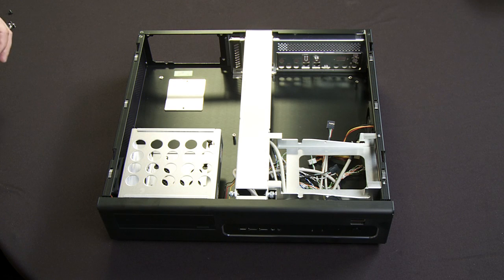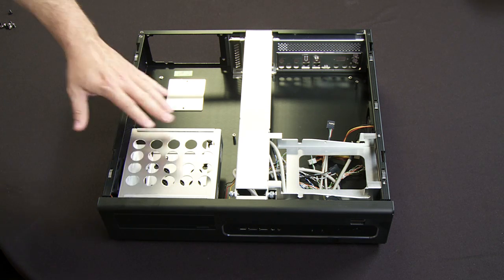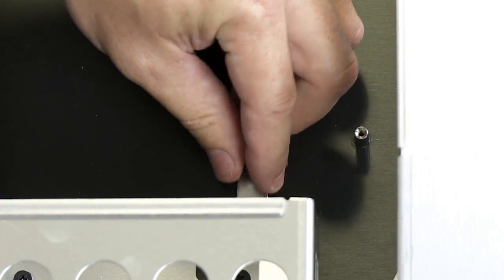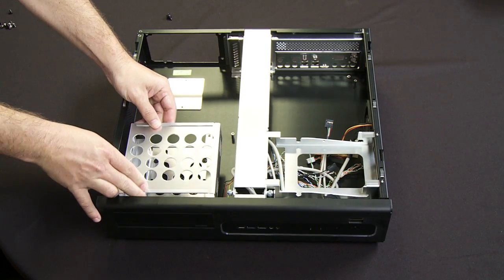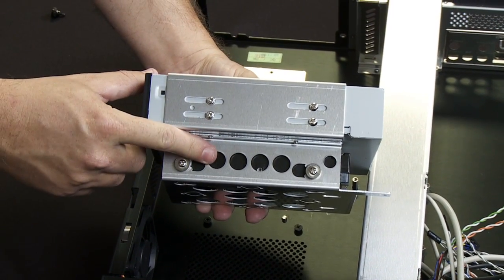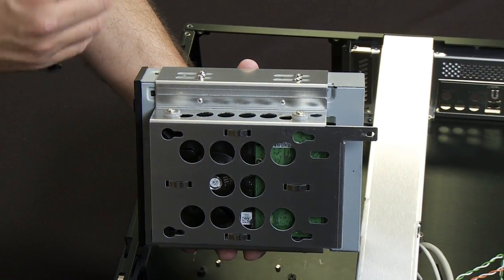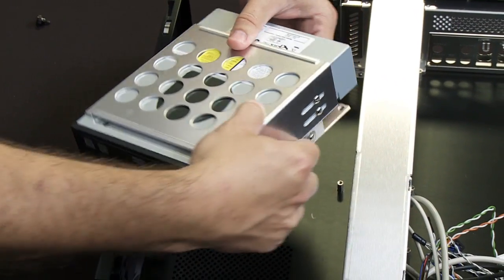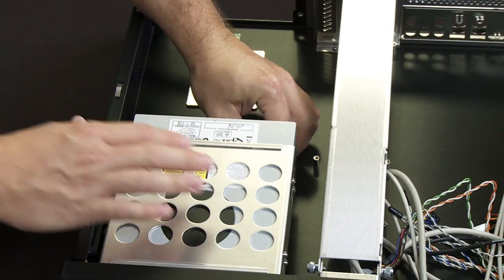Home Theater PC DIY 101 - Drives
Jay Taylor, Strategic Solutions Manager, at AMD outlines the steps involved in creating a home theater PC. In this video, Jay offers information when considering drives for the HTPC.